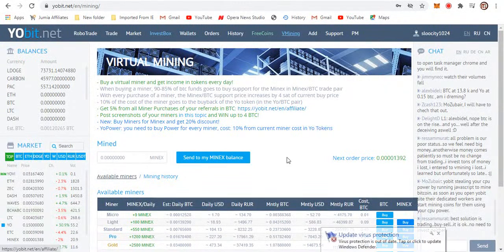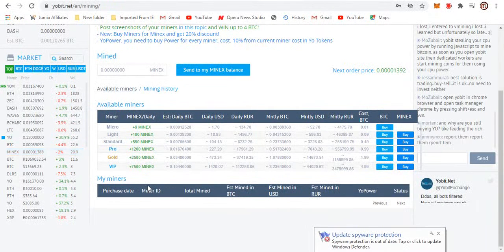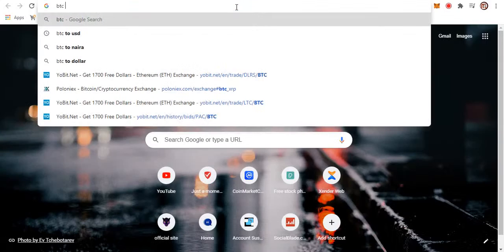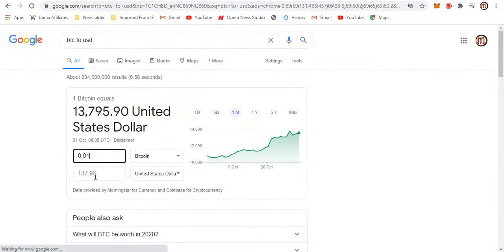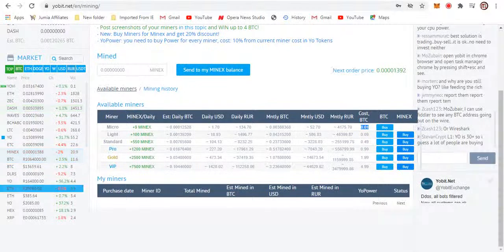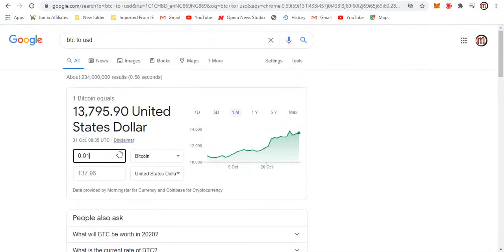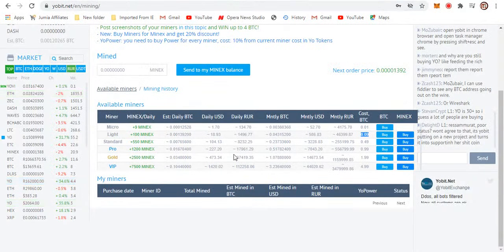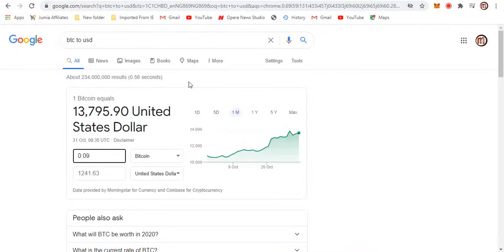crypto earn airdrop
47$$ FUSD DAILY! JOIN UP HURRY IT WILL END SOON!

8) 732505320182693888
Cryptocurrency Exchange | Bitcoin Trading | Defi Trading | Perpetual Futures | BitYard
9) ETHFinance ! ICO and Presale LIVE